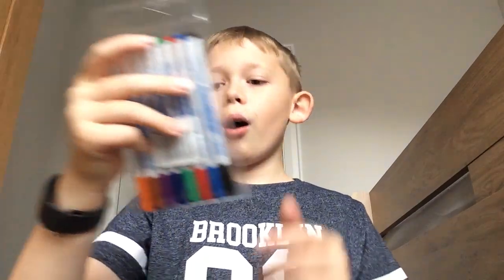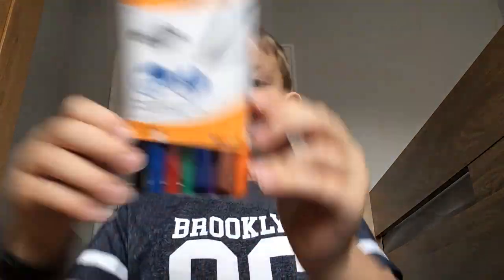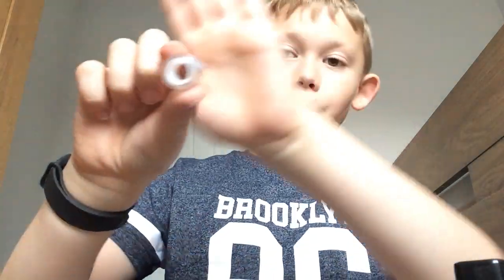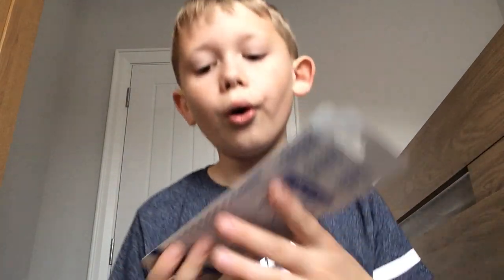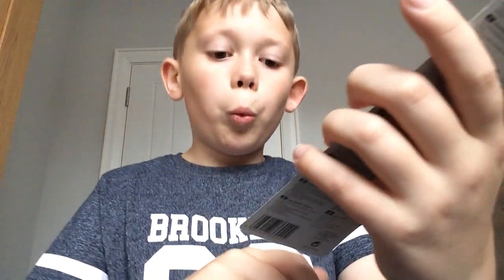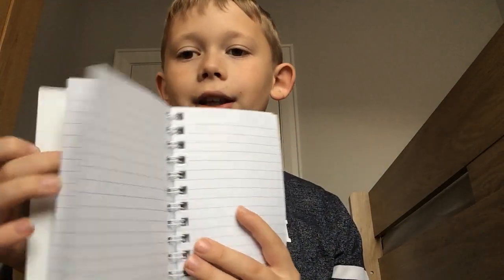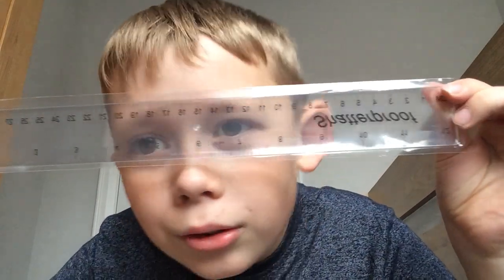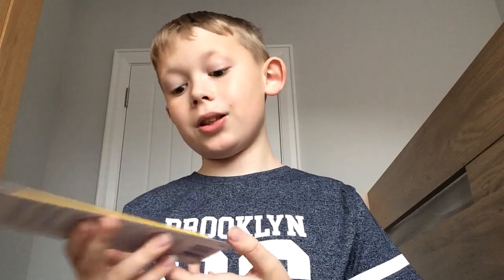School Haul!!!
Today I will be doing a School Haul because school is coming up!!! Are you exited for school 🤔? Evita's school haul: